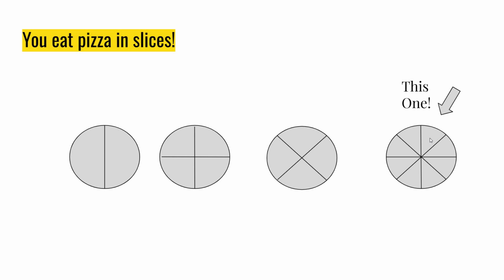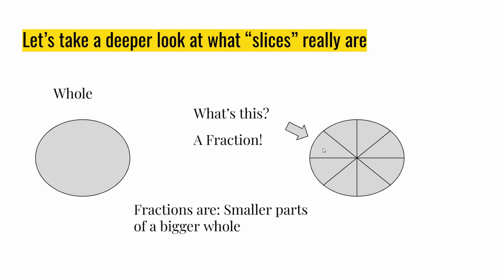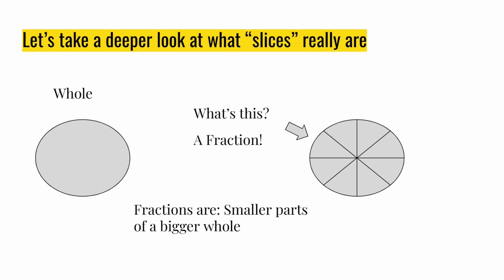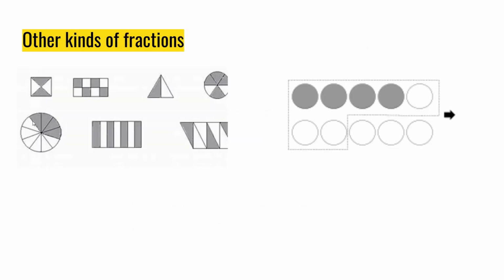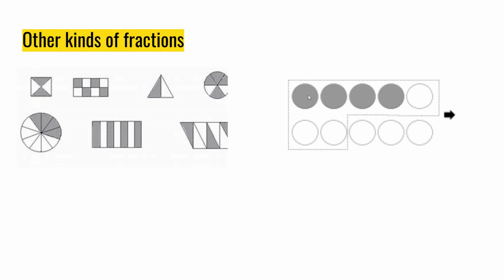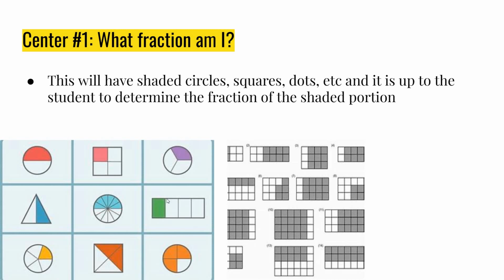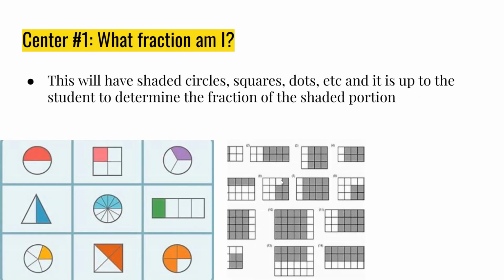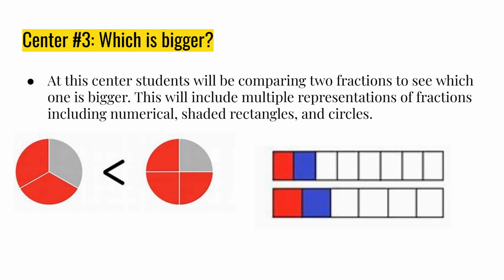McClure 393 Lesson Video